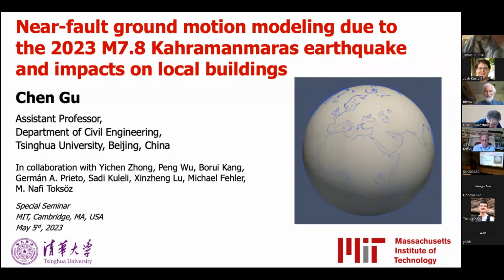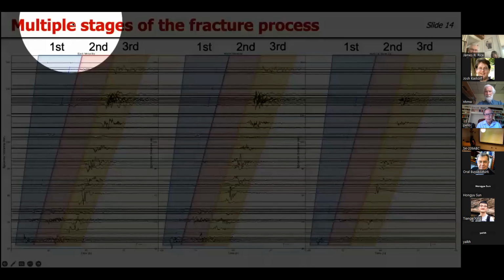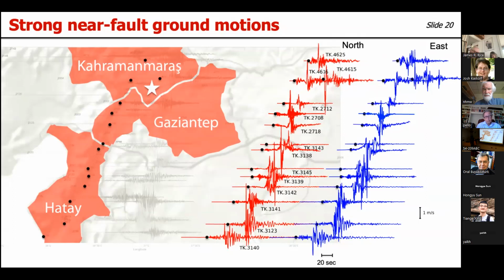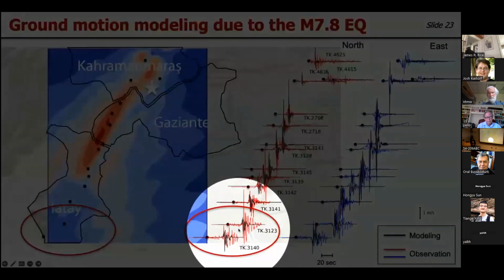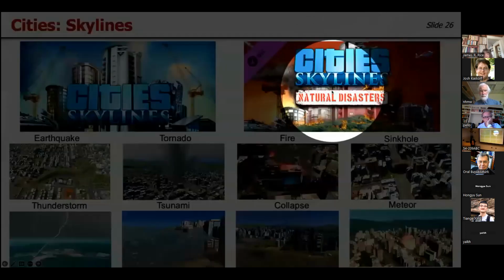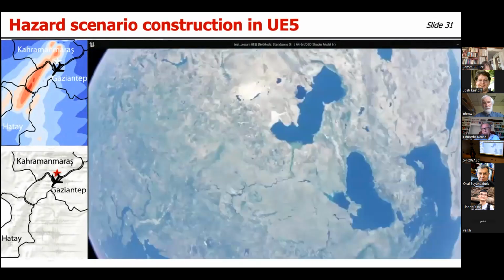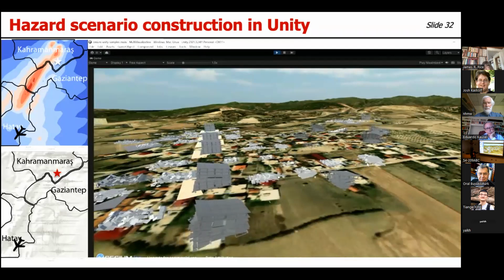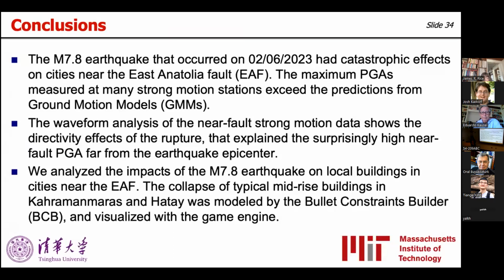Chen Gu: Near-fault ground motion modeling due to the 2023 M7.8 Kahramanmaras earthquake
Chen Gu, Professor at Tsinghua U. and MIT ERL/EAPS alum, presents "Near-fault ground motion modeling due to the 2023 M7.8 Kahramanmaras earthquake and impacts on local buildings" at the MIT Earth Resources Laboratory on May 5, 2023.

"The M7.8 earthquake that occurred on 02/06/2023 had catastrophic effects on cities near the East Anatolia fault (EAF). The maximum PGA measured at the strong motion station TK.2708 reached 1.8g, almost three times the PGA predicted by the regional ground motion model. Several strong motion stations near the EAF with epicenter distance as far as 150 km to the southwest of the earthquake epicenter actually measured huge peak ground acceleration (PGA) larger than 1g. The spectrogram analysis of the near-fault strong motion data shows the directivity effects of the rupture, that explained the surprisingly high near-fault PGA far from the earthquake epicenter. In addition to the rupture effects, the soil layer in Hatay can amplify the ground motion 2-5 times according to previous site effect studies in this region. Using the synthetic acceleration from the dynamic rupture modeling with the consideration of the site effects, we analyzed the impacts of the M7.8 earthquake on local buildings in cities near the EAF. Utilizing a game engine-based workflow for hazard scenario construction, we comprehensively trace the entire hazard progression from the earthquake's inception to the ultimate collapse of buildings."